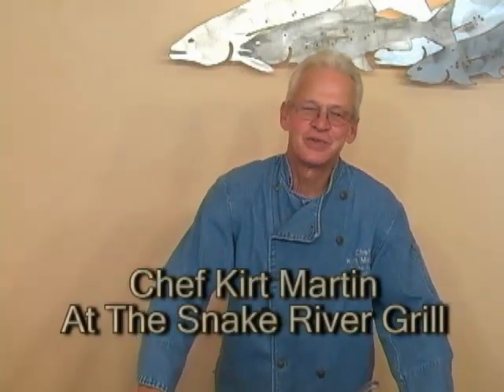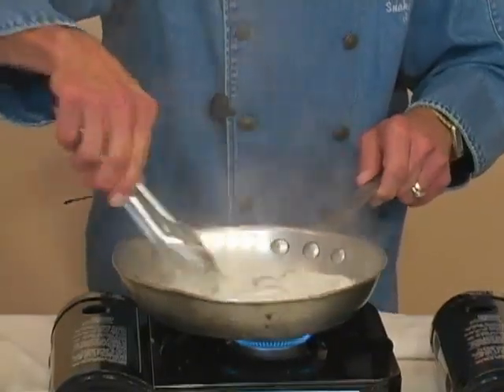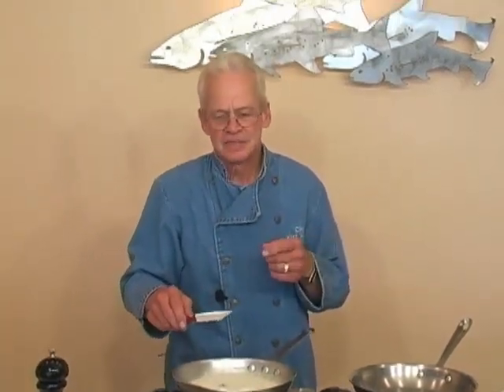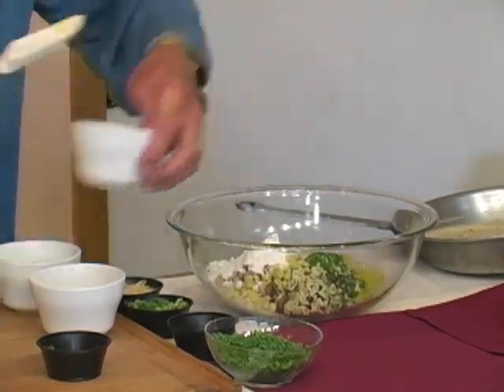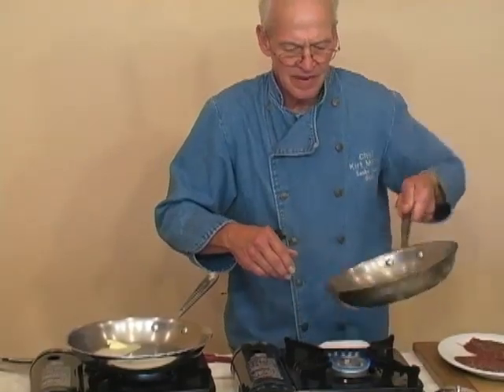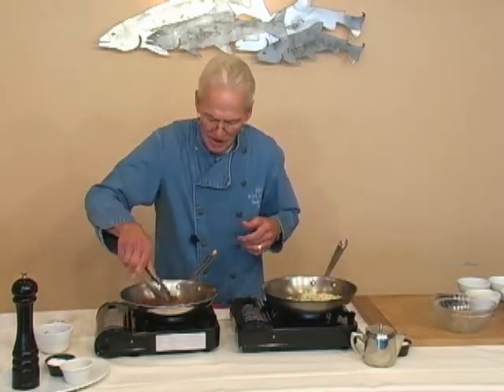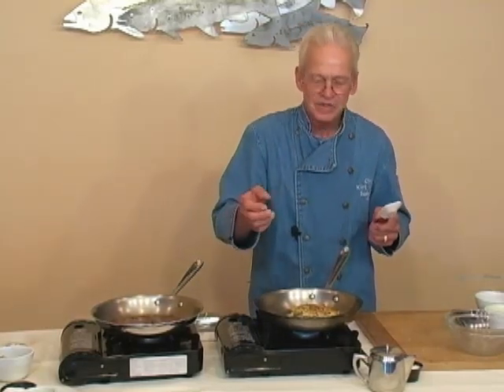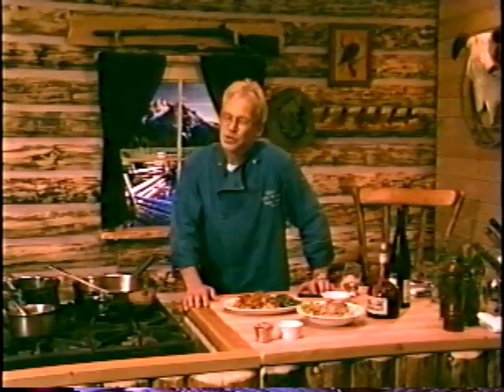Chef Kirt cooking Sautéed Venison Steak on a Wild Rice Latke topped with a Mushroom and White Cheddar Cheese Cream Sauce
This is actually 3 recipes in one; A simple Venison Steak Steak saute' Wild Rice Cake, Mushroom and White Cheddar Cheese Cream Sauce.